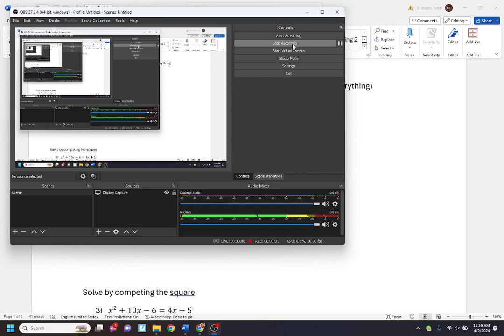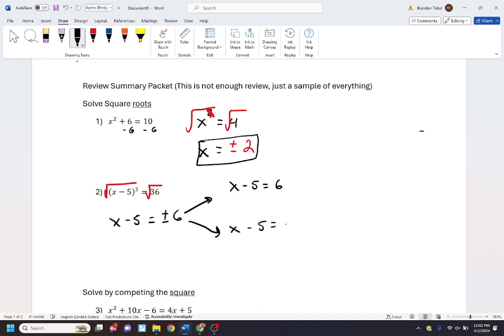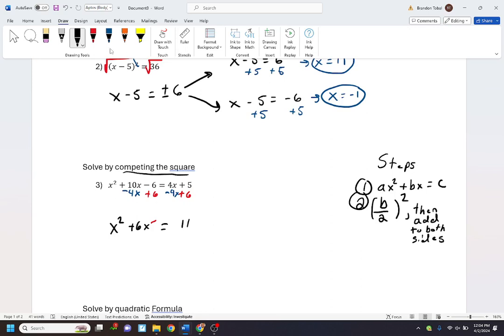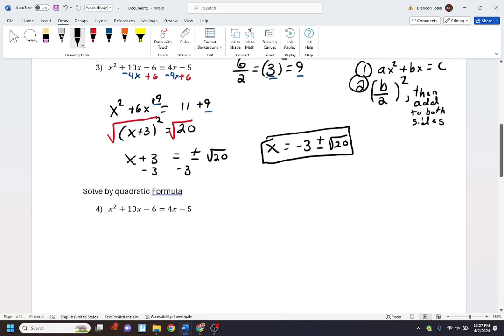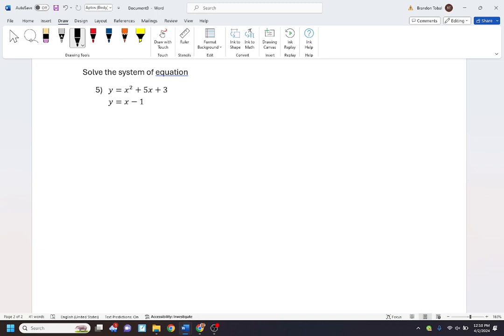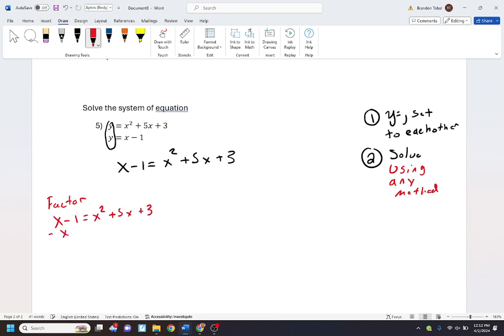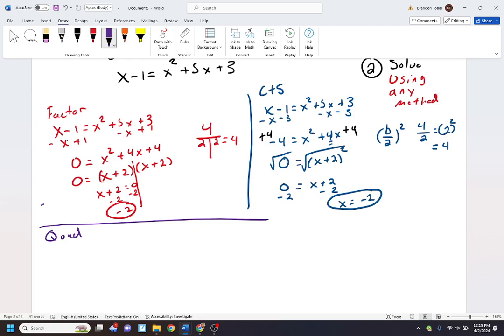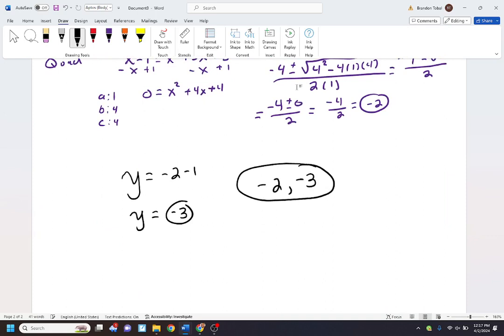Alg 1 CP Review Solving Quad